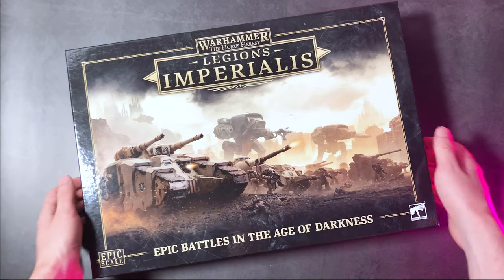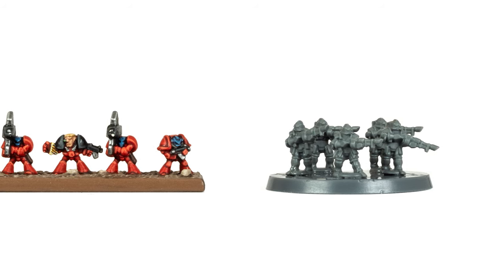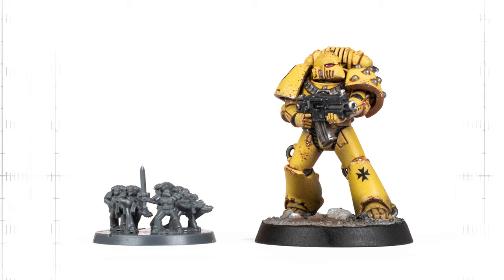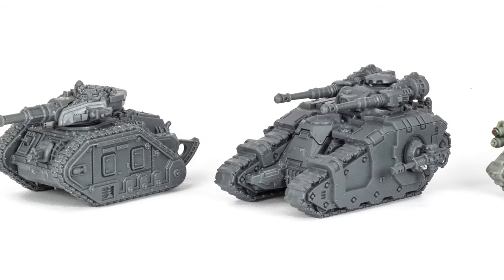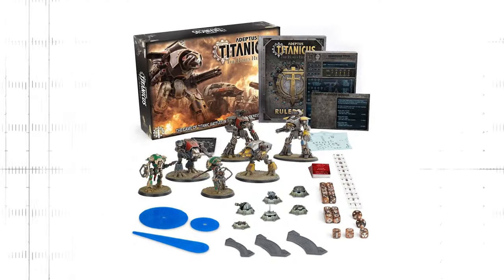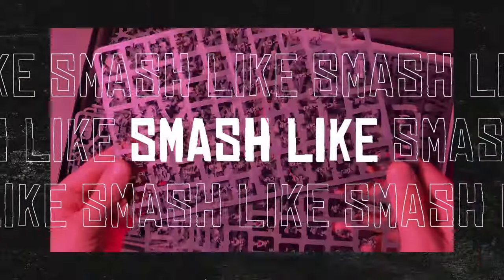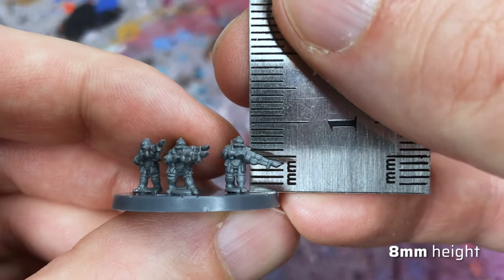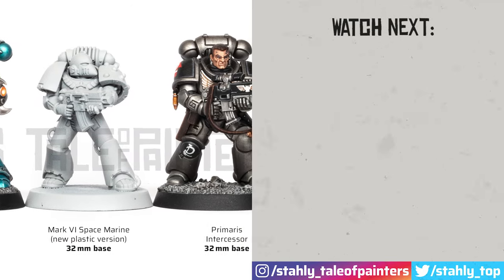Legion Imperialis vs Epic 40.000 SCALE COMPARISON: 6mm, 8mm, 10mm, or what?!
🛒 SAVE up to 20% on Legions Imperialis

⏭️ Chapters:
0:00 Unboxing & infantry comparison
1:31 Vehicles are big!
2:13 Titans are even bigger
3:10 The new Epic scale is...

🖌️ Hobby gear I use:
Brushes for edge highlighting
Spray matt varnish that never let me down